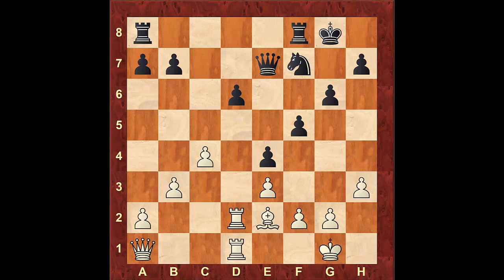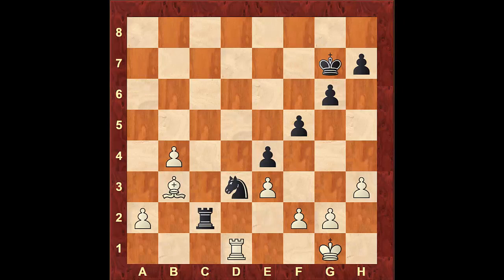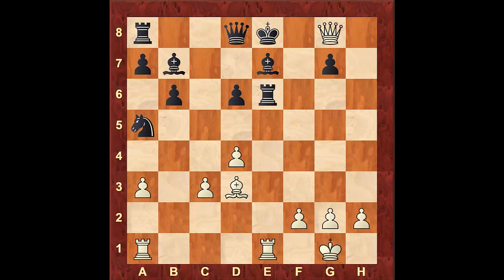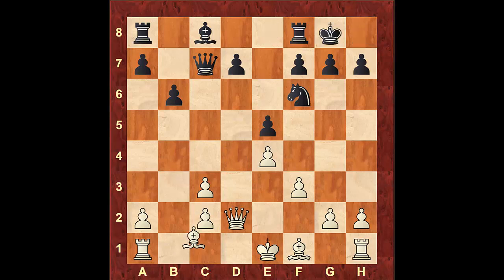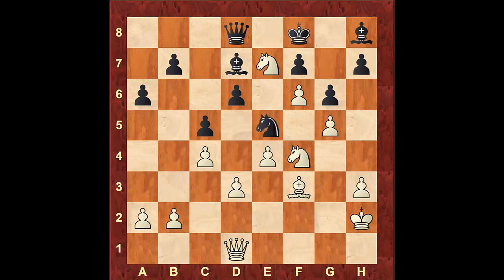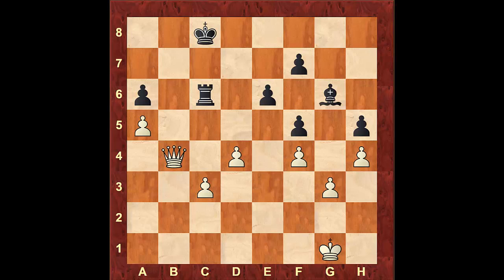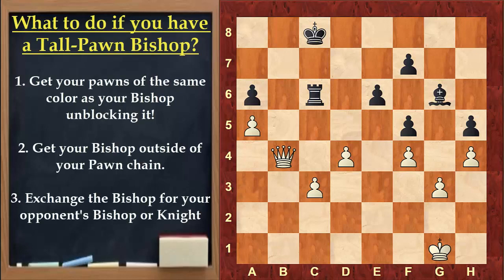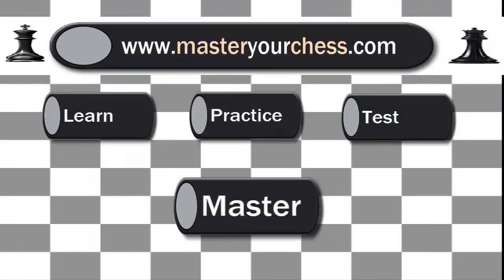Beginner to Master Course - Middlegame - Lesson 6 - Part 2 - How to effectively use the Bishop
This video is the 2nd part of the 6th Lesson in the Middlegame series that looks at the Bishop. In the first part we talked about the 3 types of Bishops that you can have in your game (Active, Useful and a Tall Pawn).  In this video we will look at a couple of games that were played by Grandmasters and students and see how to use the Bishop in the game and mistakes that students make sometimes with respect to the Bishop.